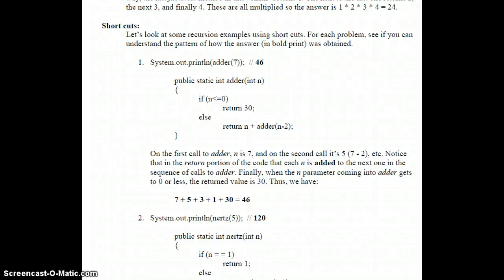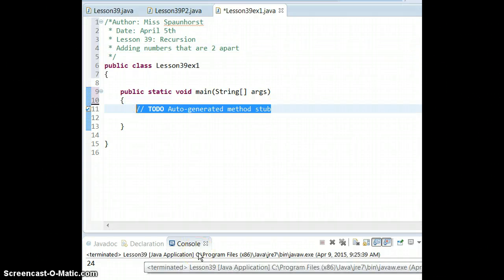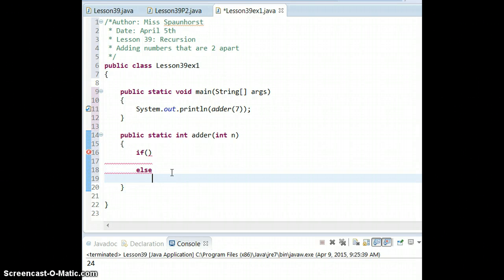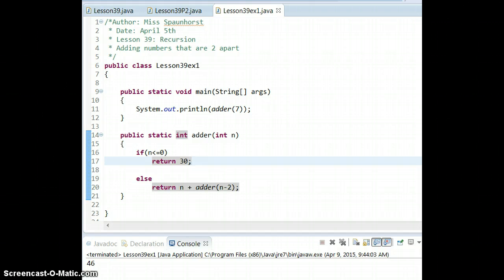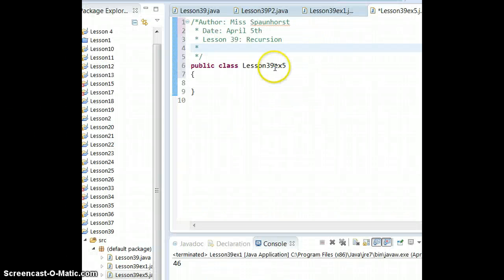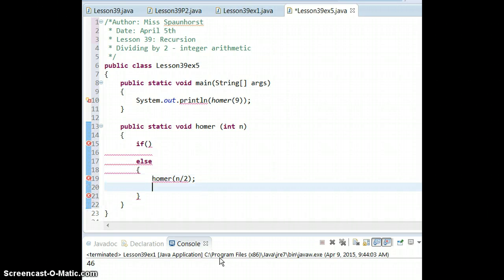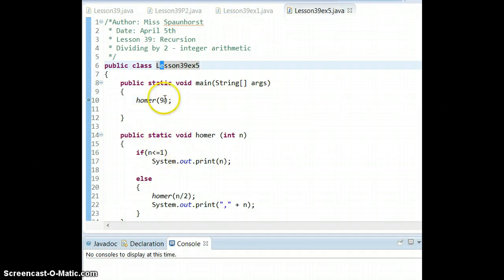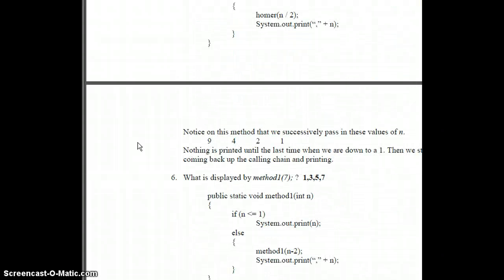CS Spaunhorst 52 - Recursion Part 2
Lesson 39: Recusion Part 2